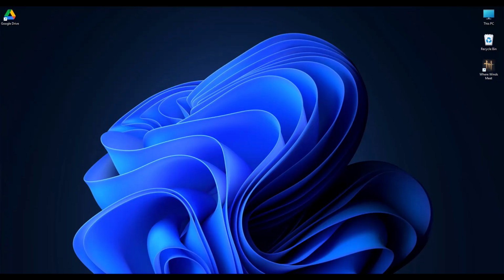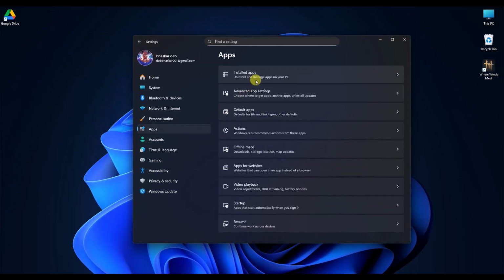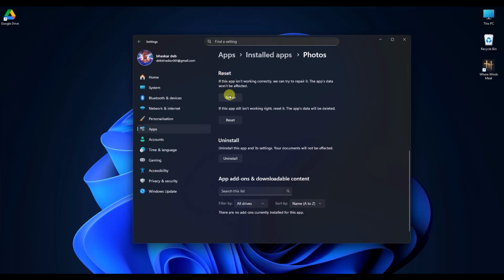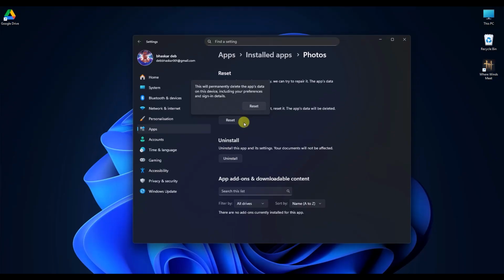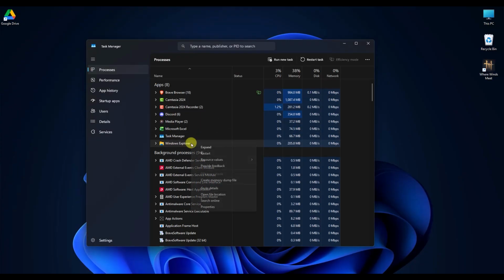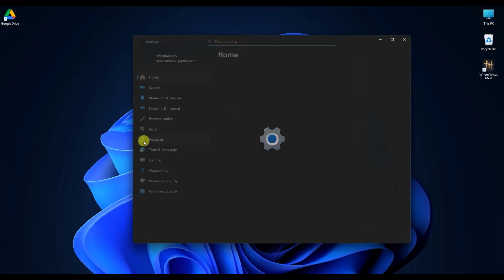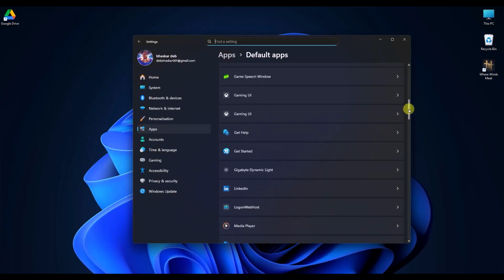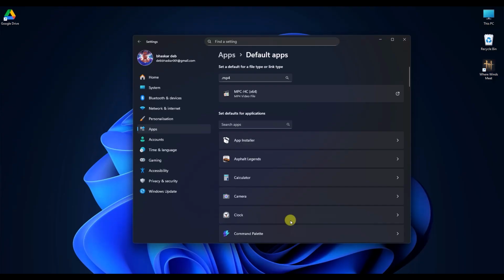Fix "Class Not Registered" Error on Windows 11 (Easy Guide)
In this DelftStack tutorial, we'll guide you through fixing the "Class Not Registered" error on Windows 11. This annoying issue often pops up when opening photos, videos, or even the calculator, usually because your system has forgotten which app is supposed to handle the file. Follow these simple steps to repair your apps and get things working again!

🔹 What You'll Learn in This Video:

✅ Repair/Reset Apps: How to fix corrupted app files in Settings - Installed Apps.
✅ Restart Windows Explorer: How to refresh the file registration system via Task Manager.
✅ Fix Default App Associations: How to manually re-link file types (like JPG or MP4) to the correct programs.
✅ Reset All Defaults: The "nuclear option" to restore all file associations to factory settings.

📌 Timestamps

⏱ 00:00 - Introduction
⏱ 00:20 - Method 1: Repairing & Resetting Apps
⏱ 01:19 - Method 2: Restarting Windows Explorer
⏱ 01:56 - Method 3: Fixing Default App Associations
⏱ 02:27 - Setting Specific File Defaults (JPG, MP4)
⏱ 02:43 - Conclusion

The "Class Not Registered" error can prevent you from opening basic files like images or web links. Instead of searching forums for hours, this video gives you three proven methods to fix the issue in under 3 minutes, whether the problem is with a specific app or the entire Windows interface.